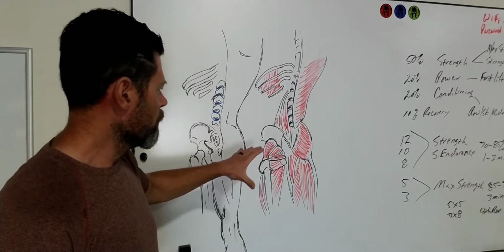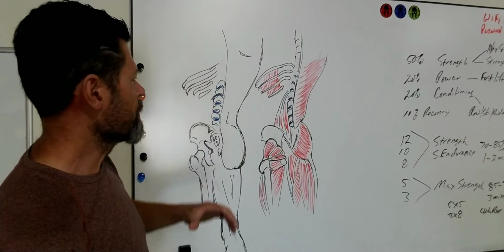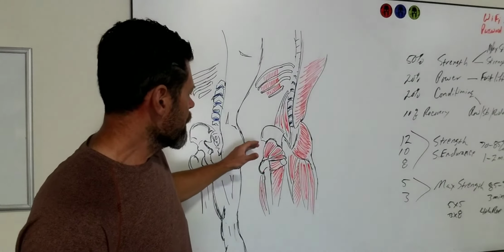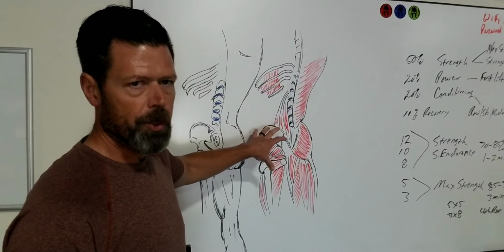Back Pain vs Back Injury